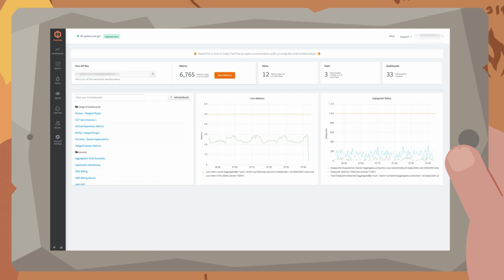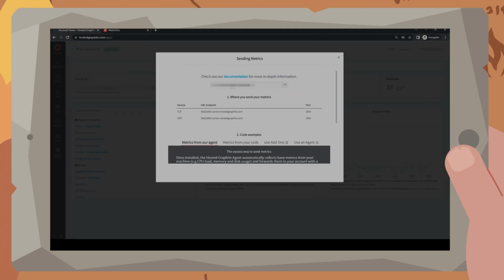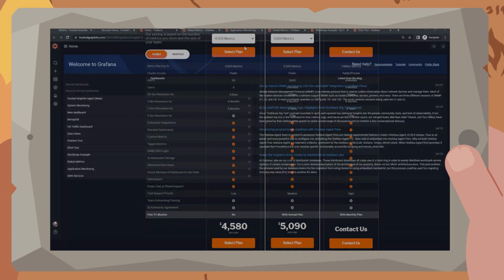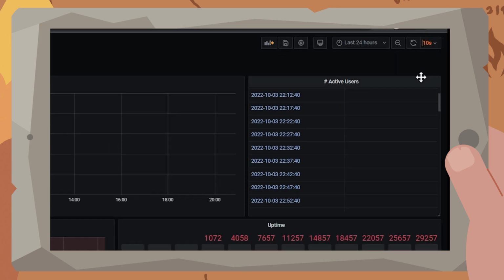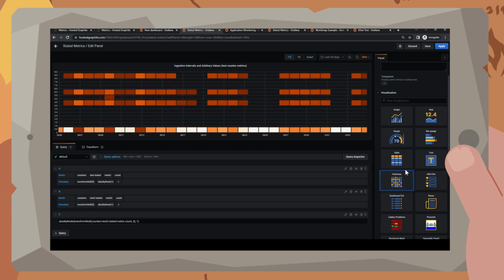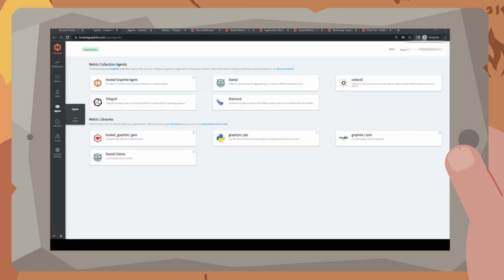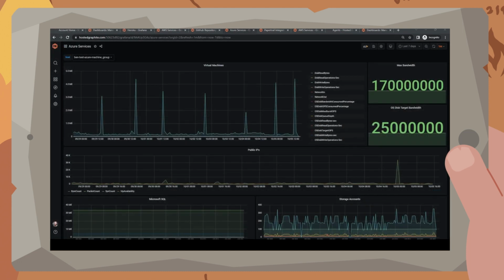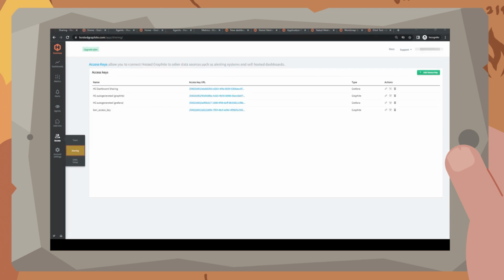MetricFire Platform Overview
Learn more about the functionalities of MetricFire's Hosted Graphite service. Including dashboards, alerting, add-ons, team features and more. MetricFire has everything you could need for a complete monitoring solution.